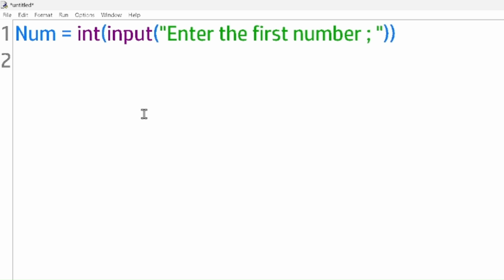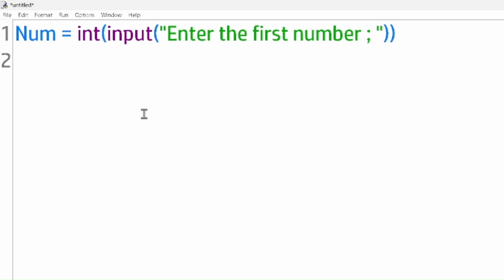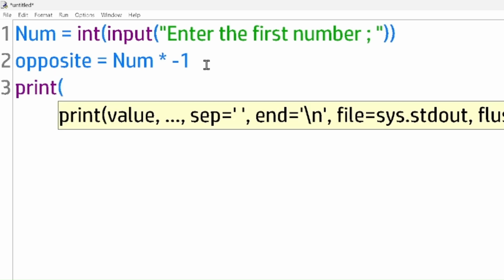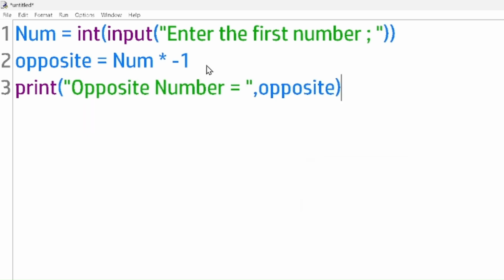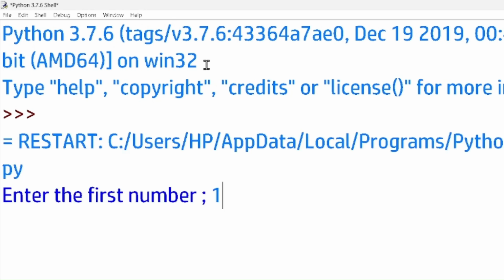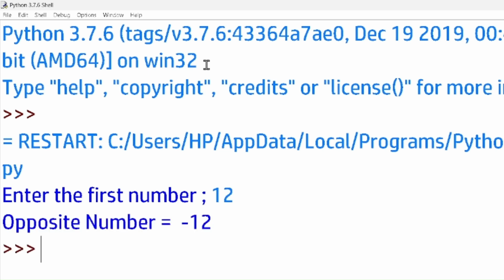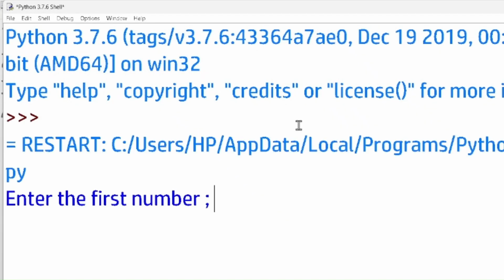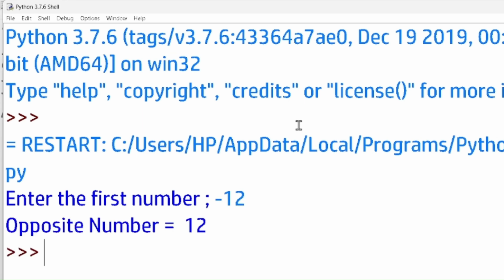Python Program to Change Sign of a Number to Its Opposite | Beginner Tutorial 2025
➖ Learn How to Change the Sign of a Number to Its Opposite in Python – Beginner-Friendly Tutorial 2025

Welcome to this Python programming tutorial! In this video, we will show you how to convert a positive number to negative and a negative number to positive in Python. This is a simple but important exercise for beginners to understand Python arithmetic operations and number manipulation.

📌 What You Will Learn in This Tutorial:
✅ Change the sign of a number to its opposite
✅ Using arithmetic operators like minus (-)
✅ Taking user input for the number
✅ Displaying the result with the opposite sign
✅ Understanding Python’s basic number operations

💡 Pro Tip: This method is useful for handling positive and negative values in Python programs. You can also use it in mathematical calculations, games, or data manipulation projects.

Perfect for beginners! Follow this tutorial to learn Python step by step and strengthen your coding fundamentals.

📍 Keywords & Popular Searches:
change sign of number Python, Python opposite number, Python arithmetic operations, Python beginner exercises, Python coding tutorial, Python number manipulation, Python step by step 2025, codewithangel Python tutorial